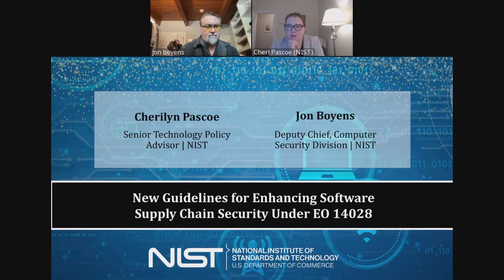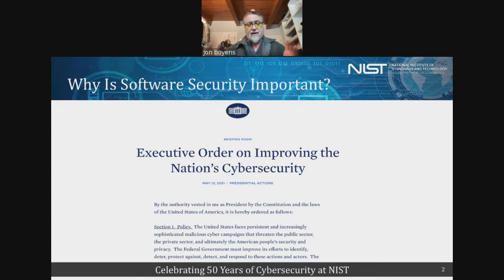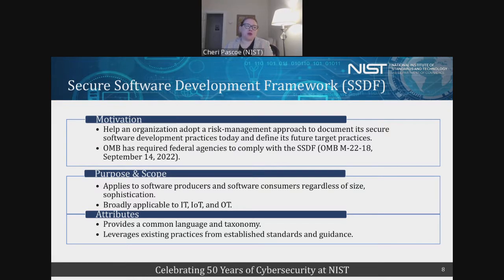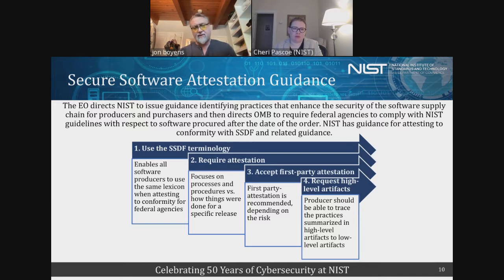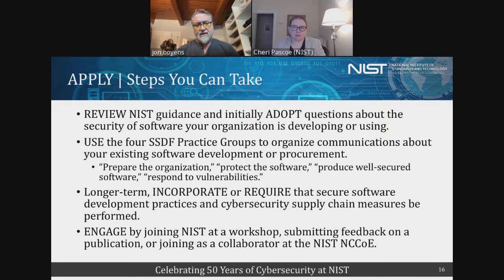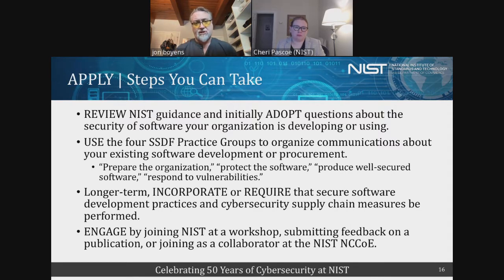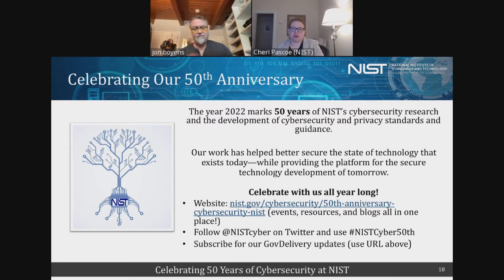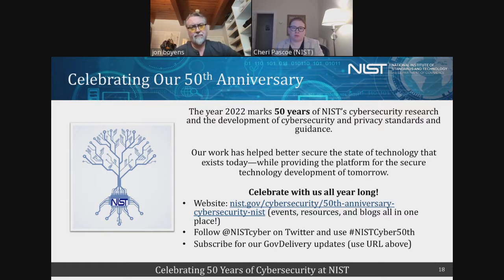CSIAC Webinar: New Guidelines for Enhancing Software Supply Chain Security Under EO 14028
This session will review new guidelines under Executive Order (EO) 14028. The National Institute of Standards and Technology, in consultation with industry and other federal agencies, is completing standards and guidelines updates and new software supply chain security requirements affecting software acquisition. The initiatives apply to the full federal software supply chain, including consumer software and Internet of Things (IoT) devices.